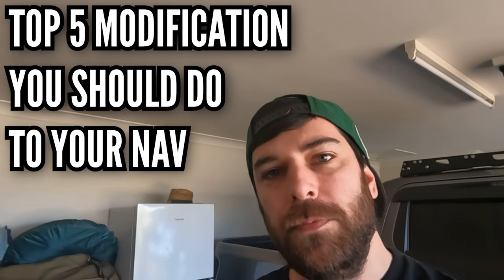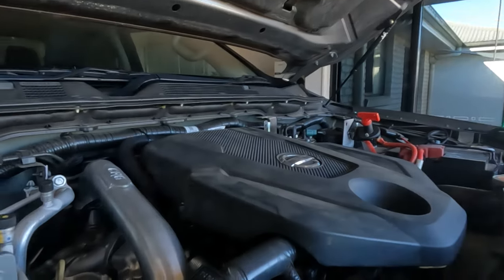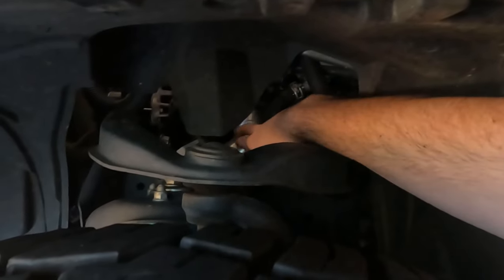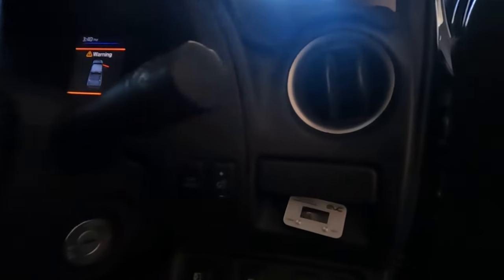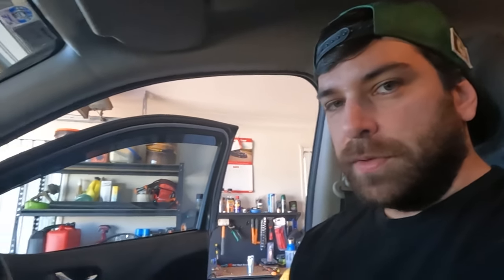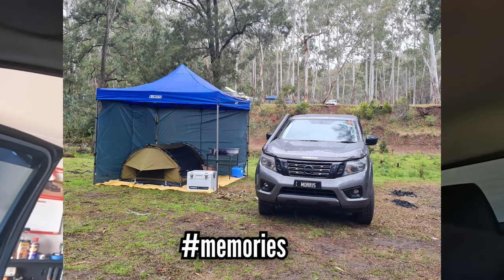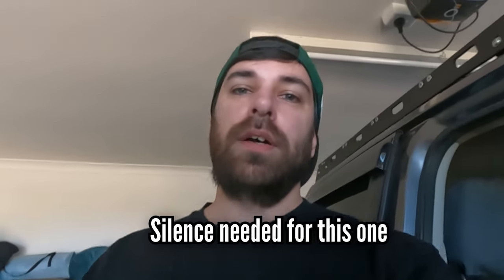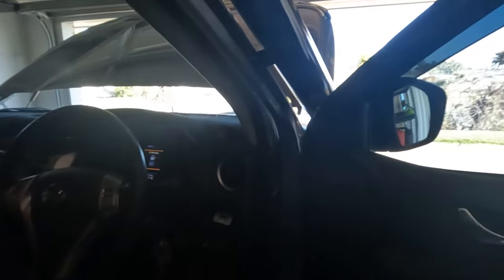The First 5 Mods You Should Do To Your NP300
I've been working on my NP300 build for a few years now and these are the first 5 mods you should do before you tackle lifted suspension, tyres etc.